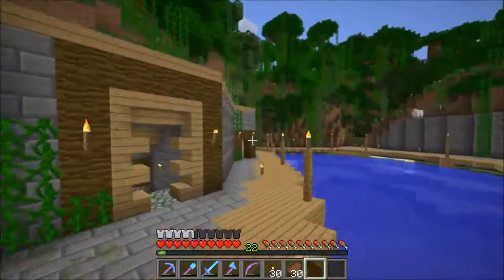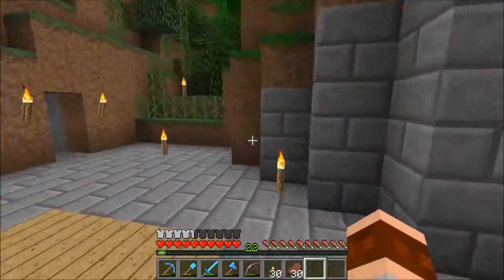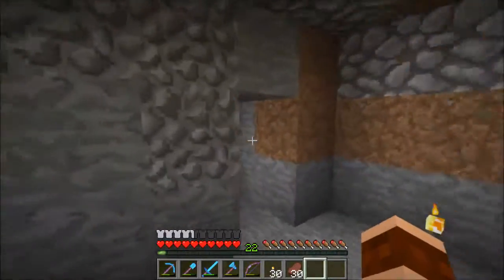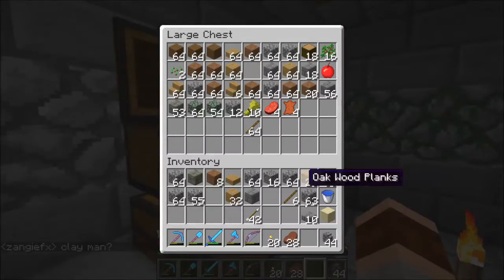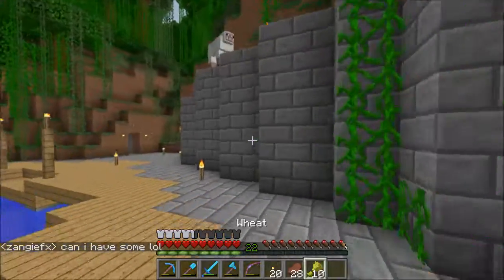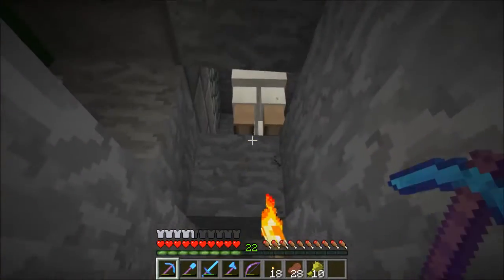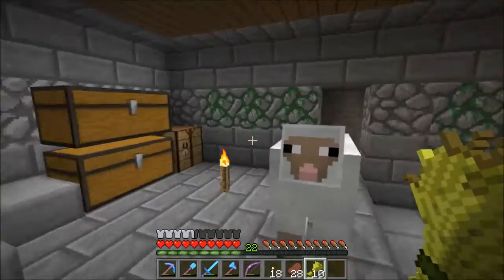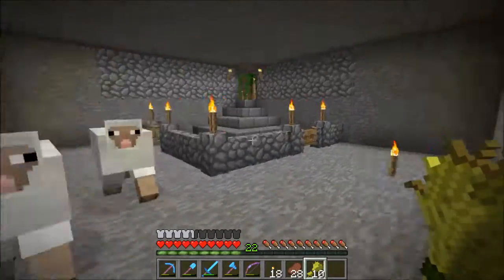Farside - Minecraft SMP - Episode 13: Why I Make Videos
Welcome to the Farside server, a Minecraft SMP server comprised entirely of other Minecraft Youtubers.

In today's episode, I get a sheep farm started and talk about why I started making videos.